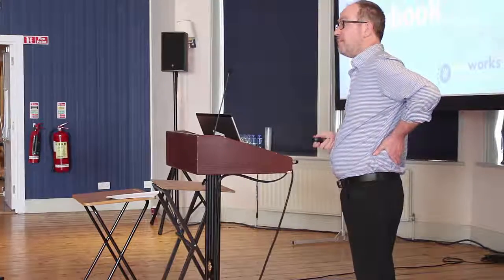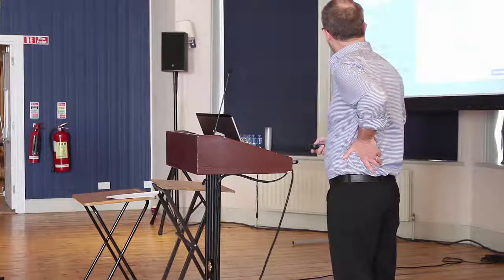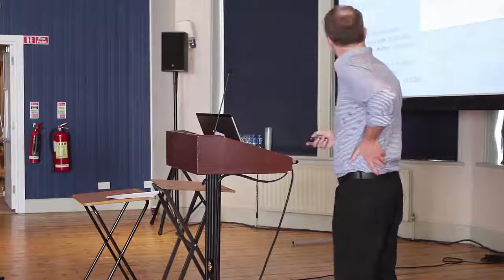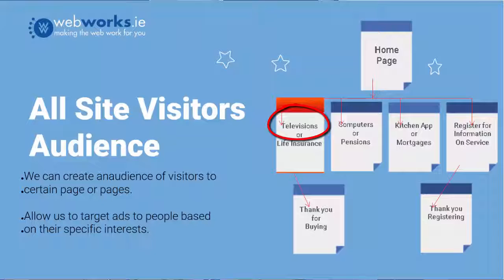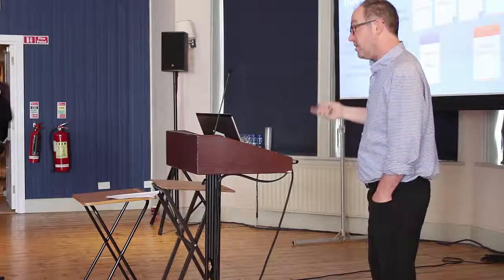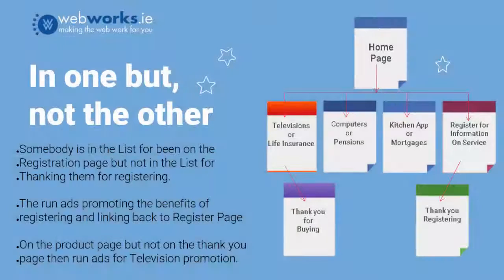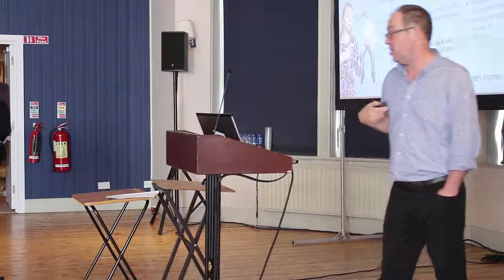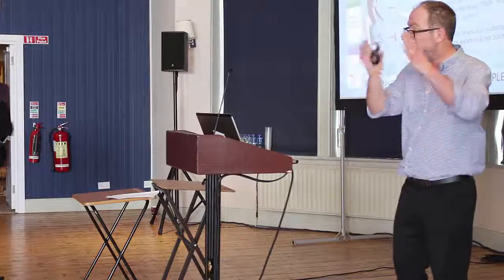Facebook pixel presentation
What is the Facebook Pixel?